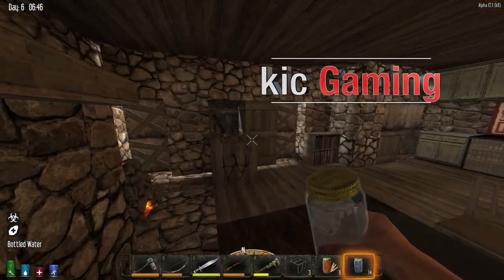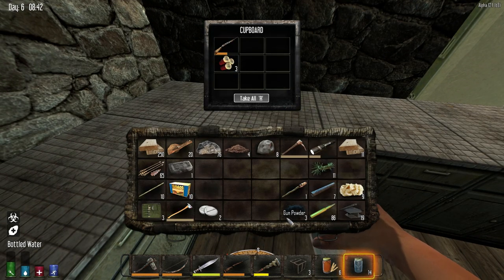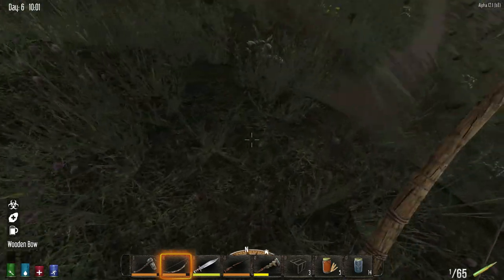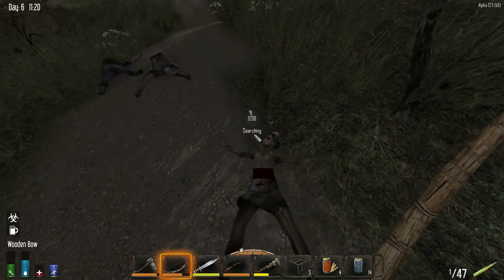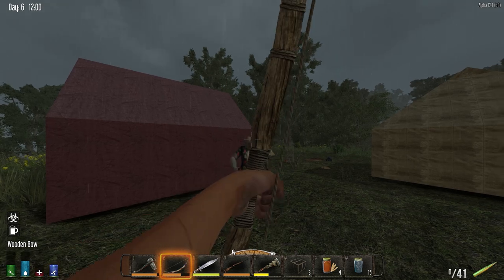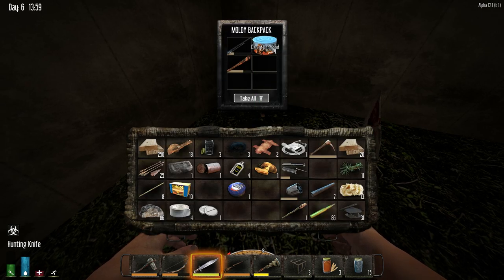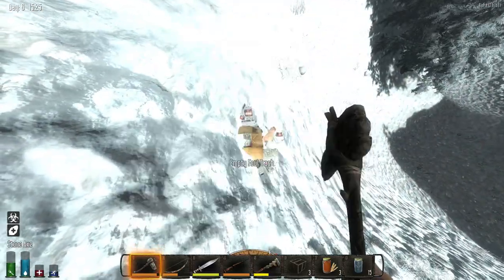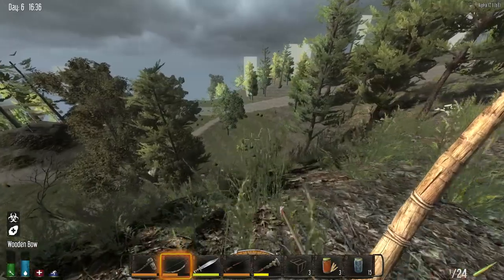Let's Play 7 Days to Die alpha 12 single player gameplay - Ep 10 - Roam - solo alpha 12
Let's Play 7 Days to Die alpha 12 single player gameplay on alpha 12 in a random world with standard settings. 7 Days to Die alpha 12 was just released and this let's play series is a single player run on standard ("medium") settings. Why? Why not? Because solo is fun.

This series will explore the new 7 Days to Die alpha 12 update that includes a boatload of things from leveled lists, physics, bears, minibikes, and a whole lot more. This is a solo let's play so you won't be seeing any crazy multiplayer action, but instead you'll see crazy 7 Days to Die mode action because I don't know how to do things like a normal person.

7 Days to Die is an open world, voxel-based, sandbox game that is a unique mix of First Person Shooter, Survival Horror, Tower Defense and Role Playing Games combining combat, crafting, looting, mining, exploration, and character growth. 7 Days to Die is currently in early access alpha 12 status, so check back to see how it gets updated.

Happy build day Survivalists,

We’ve just released Alpha 12 ‘our biggest build to date’ and I want to tell you it’s one huge mega-shit-ton of new content goodness, bug fixes and more ‘including’: A new badass vehicle system with a Mini Bike that has parts quality, storage and locking. A new sky and weather system with rain, snow, dust storms and dynamic cloudy,  clear and stormy skies, lunar cycles and blood moons. A brand new sexy humidity/height based random gen system with more natural elevations, improved poi placement, cave placement, biome border mixing and new footpaths. A new random gen mixer with full control over custom hub creation, prefabs that spawn and their probabilities.

We’ve also added dynamic ambient audio system with wind, gusts daybreak, nightfall and bloodmoon stingers. A new physics system with new zombie ragdolls, tumbling blocks and explosion impulses. A new right click action menu system with over most in-game actions. A new gun attachment system that supports flashlights. A new alternate ammo system that supports stone tipped, iron tip, steel tip and flaming arrows as well as shotgun slugs. A new leveled loot system. A new bear enemy. Quality on bows, crossbows, augers, chainsaws and all clothing. New Graphics options including motion blur, depth of field, dynamic contrast and tone mapping. A new tree falling system. A new high-res acid puking hulk model. And a new crafting basics category to help players craft the most important items quickly.

Folks there is way too much in this build to summarize so read em and weep unless of course you have time to play then enjoy the hell out of this mega-build!

Also a big tip of the fedora goes out to the team who kicked some major ass on this build. I’m looking at you Joe, Eric, Jan, Robert, Favale, Ryan, Christopher, Joey, Chris, Alloc, Koji, Asia, Joel, Brian and our new testing group you guys rock! Once again this team has exceeded expectations keeping us a leader and innovator in the survival genre. And lastly congrats to Robert and Erin who just got married they have postponed their honeymoon for Alpha 12 now that’s some real Pimp dedication!

Some 7 Days to Die game features:

The World – Explore a  beautiful, hand crafted, smooth voxel world with a multitude of biomes including: wastelands, forests, snowy mountains, pine forests, plains, deserts, burn forests and radiation zones. Play Navezgane or dive back into the game with friends in a procedurally generated randomized world with huge cities, towns, rivers, lakes, mountains, valleys, cave systems, roads and wilderness locations.